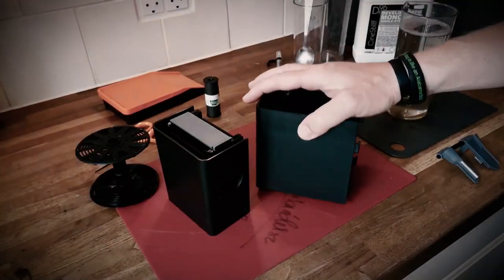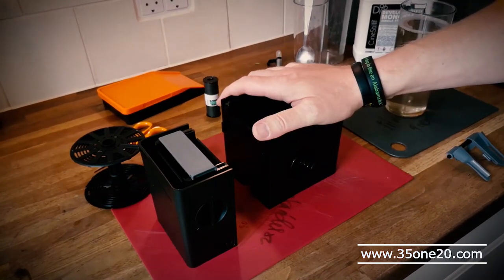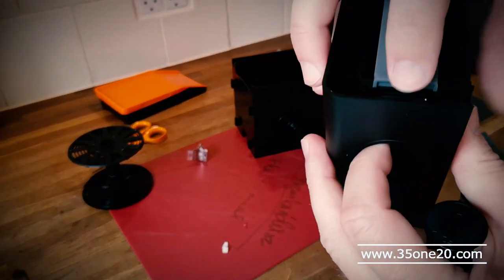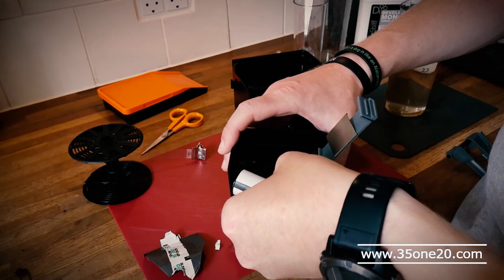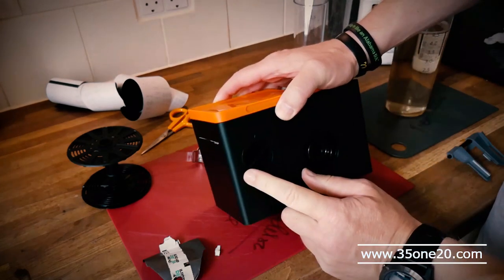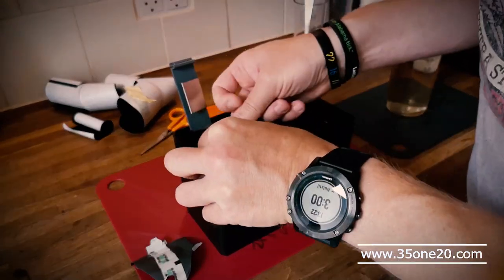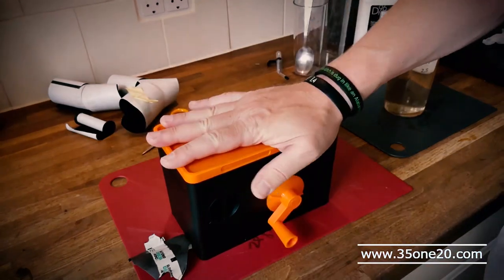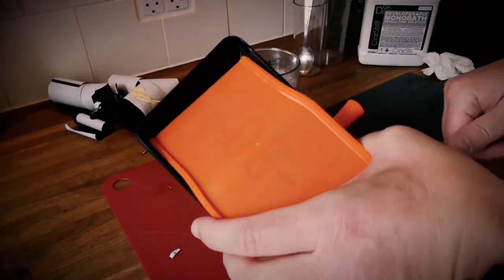LAB-BOX developing a 120 film - 1. time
First time I'm developing a 120 film using the LAB-BOX